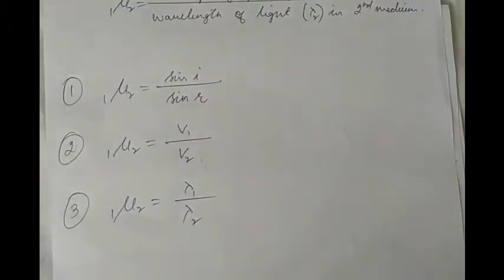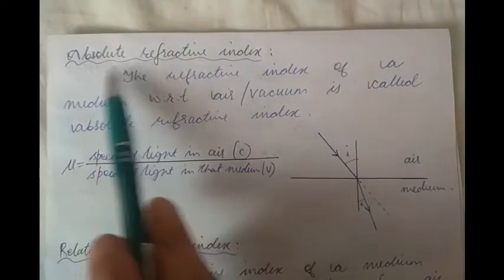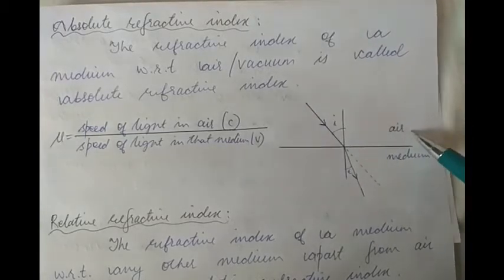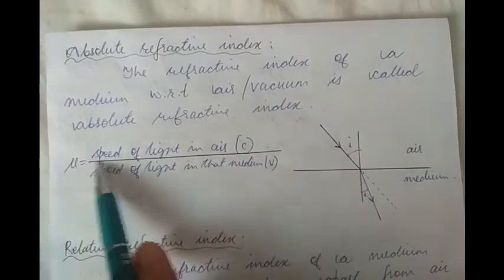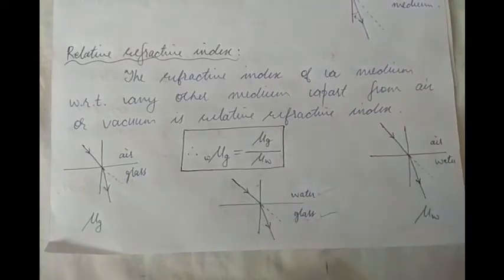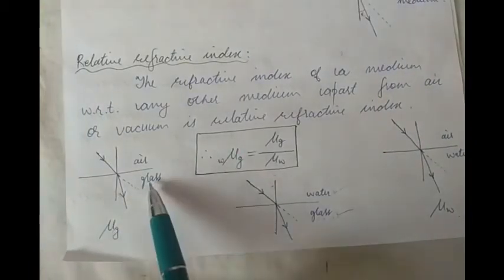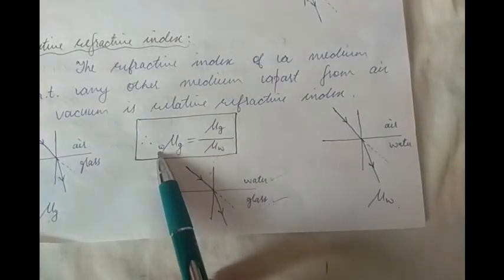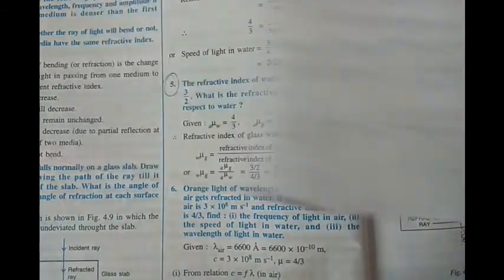Understanding refractive index better